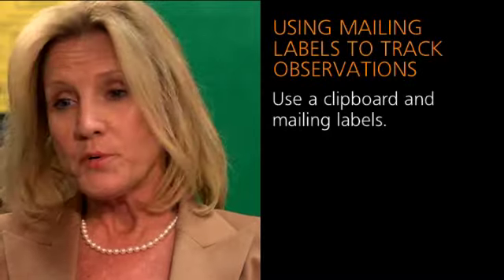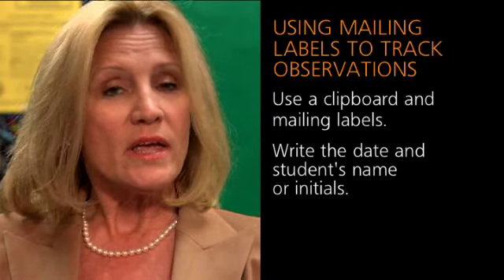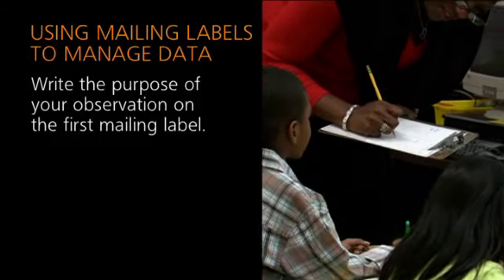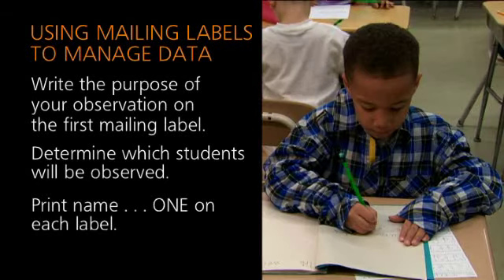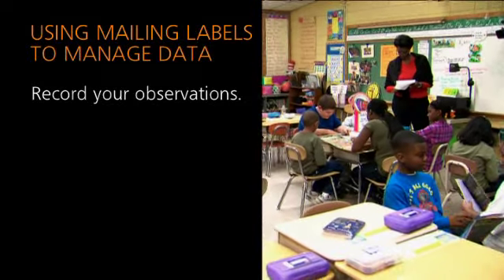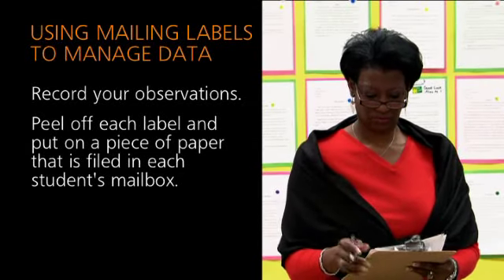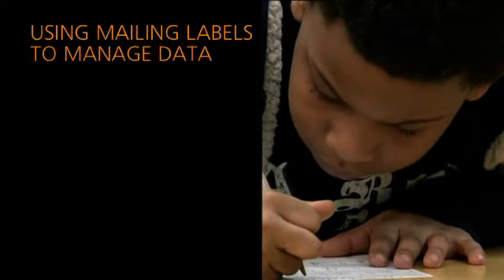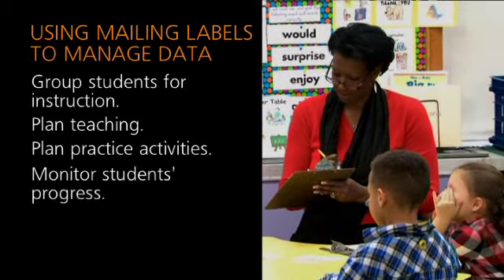Collecting student data with mailing labels - tips for differentiated instruction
Vicki Gibson explains how to use mailing labels as part of a student data collection strategy to help make differentiated instruction easy.

- Your partner in educational professional development for differentiated instruction.